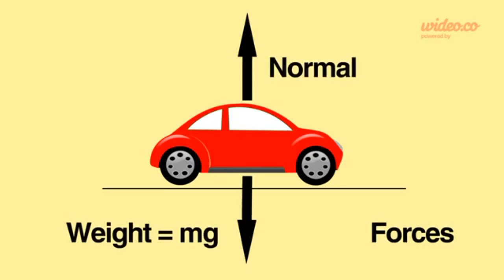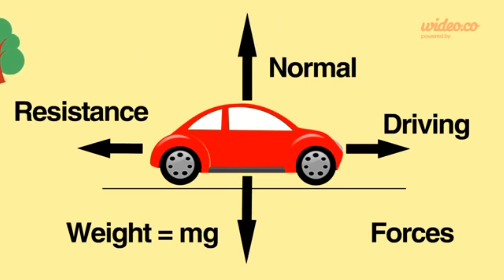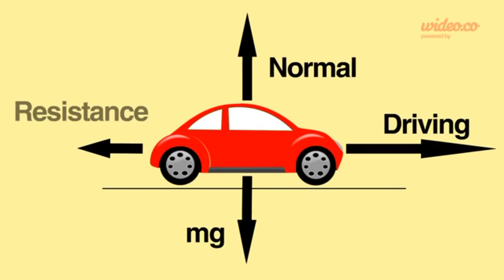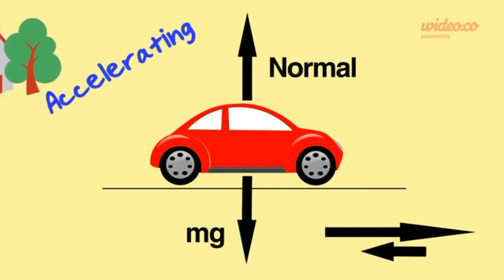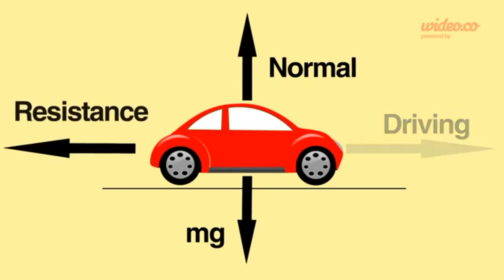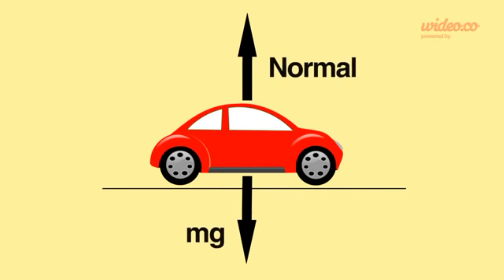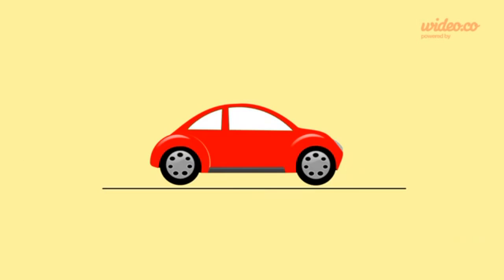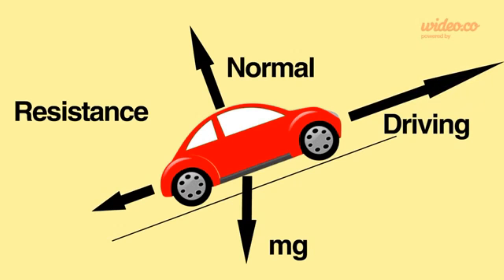Forces on a Car